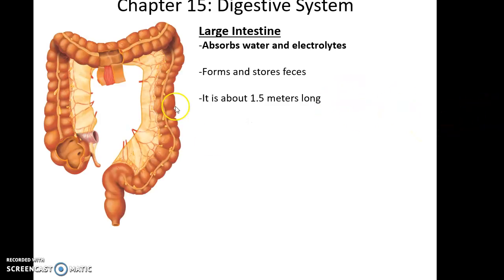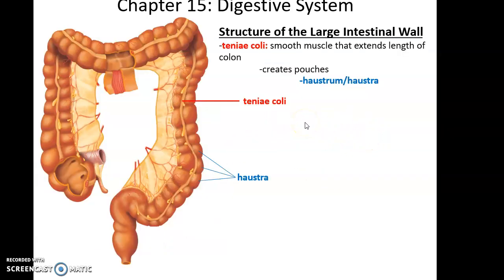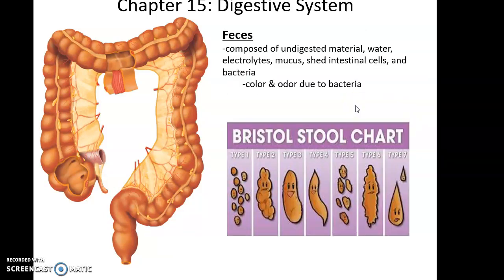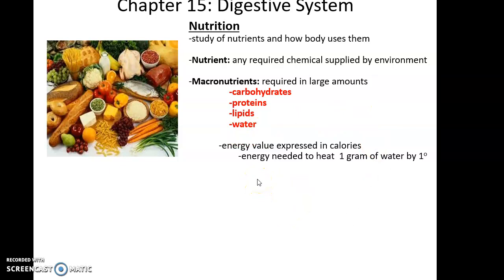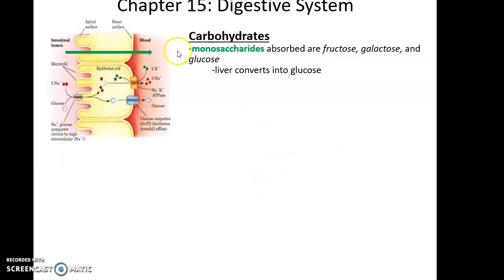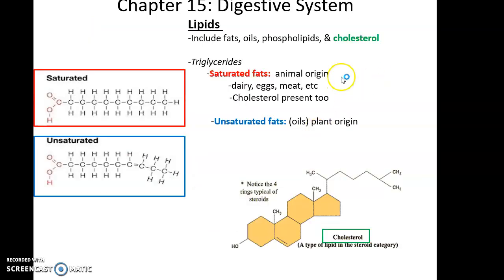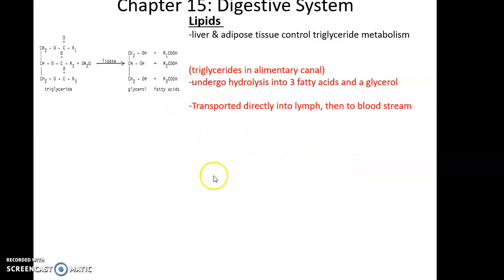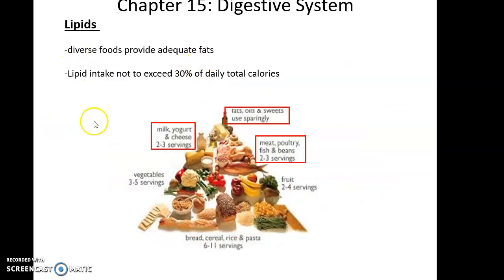Chapter 15 Topics: Large Intestine, Carbohydrates and Lipids